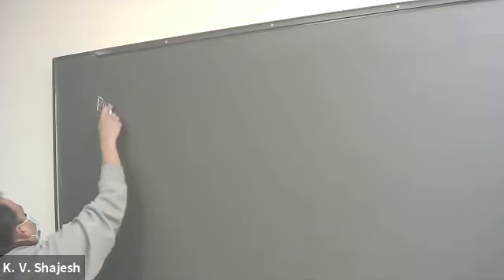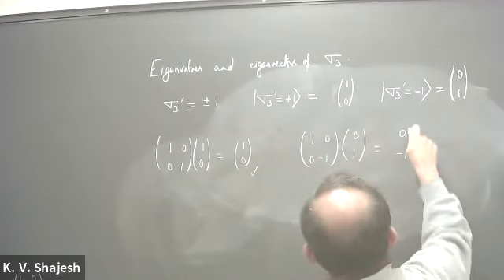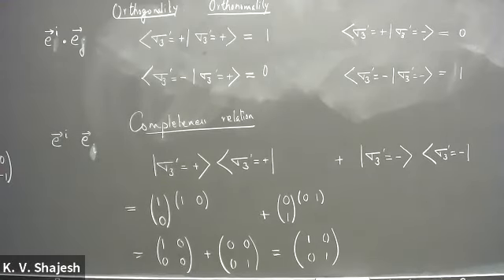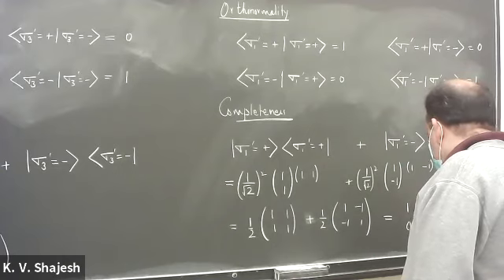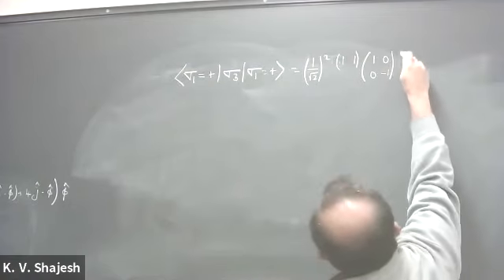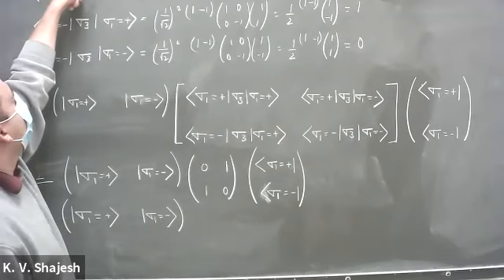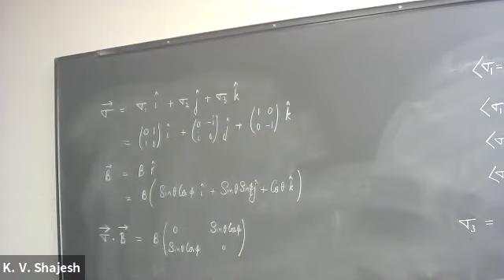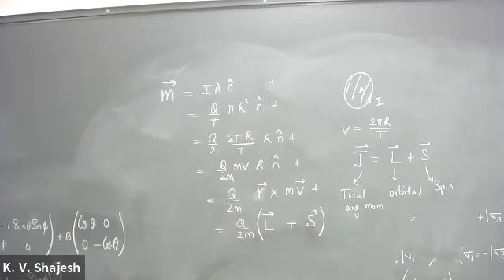20211101: SIUC PHYS 500A Lecture (Eigenbasis dependence)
20211101: SIUC PHYS 500A Lecture (Eigenbasis dependence)